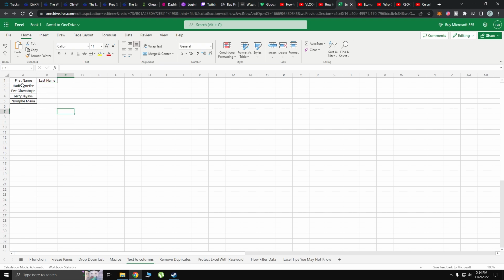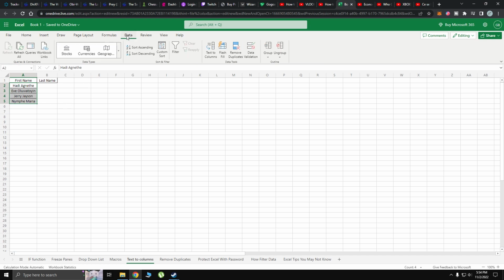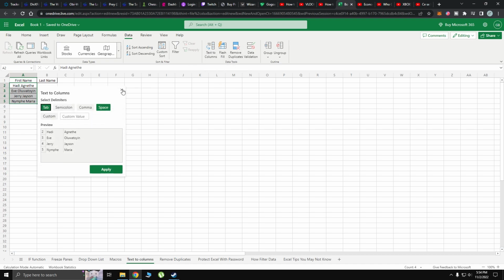How to Convert Text to Columns in Excel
Hello!
In this video I am going to show you how to convert text to columns in Excel.

Crypto.com to sign up for Crypto.com and we both get $25 USD